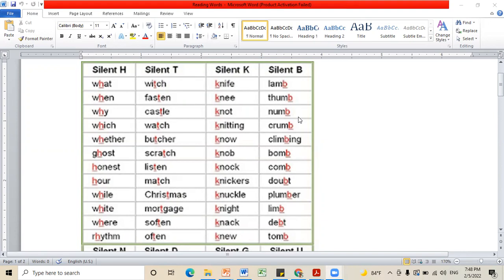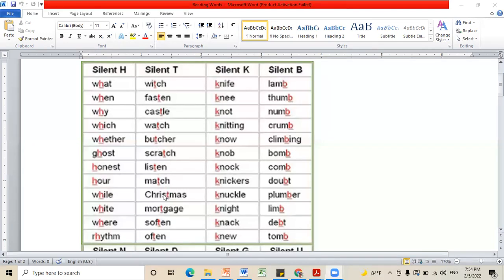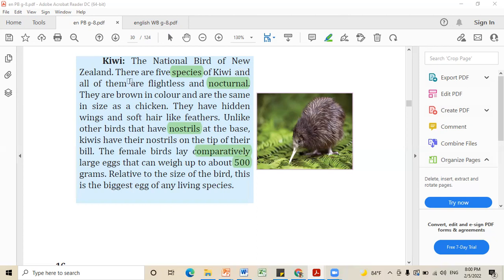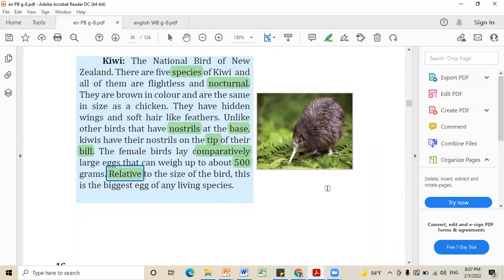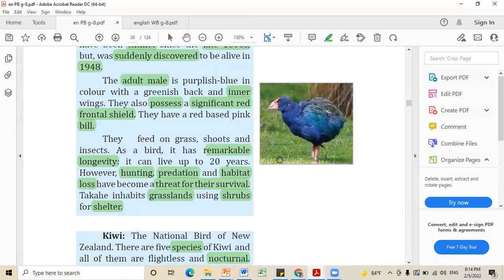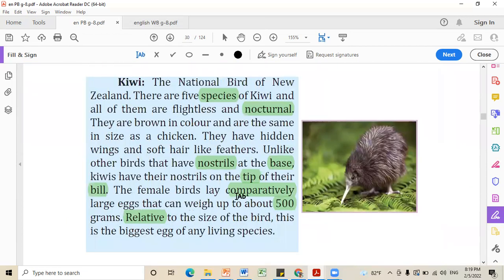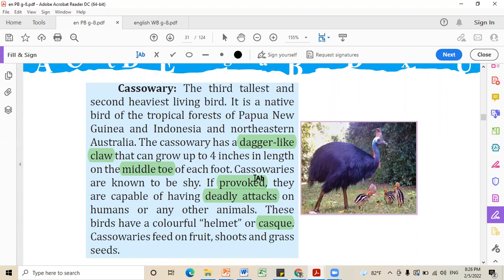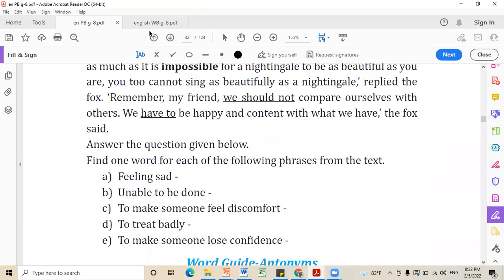Lesson 15 20220205